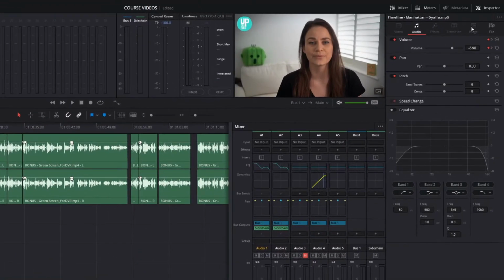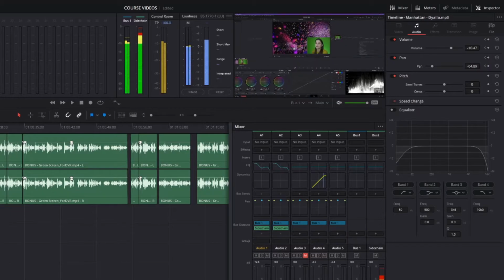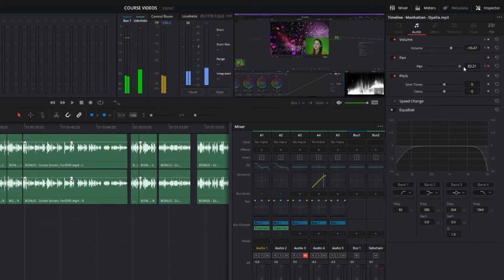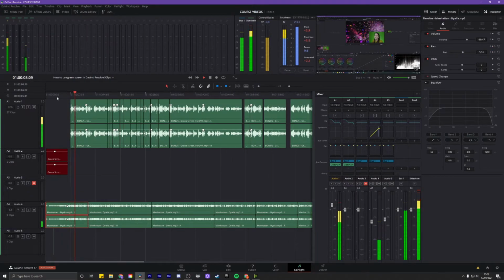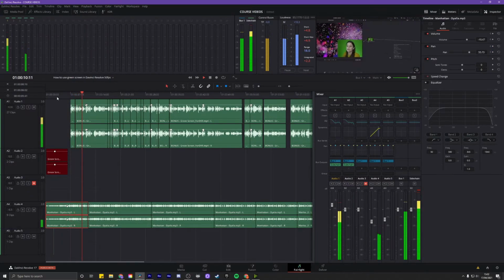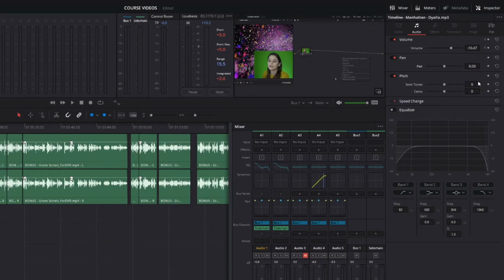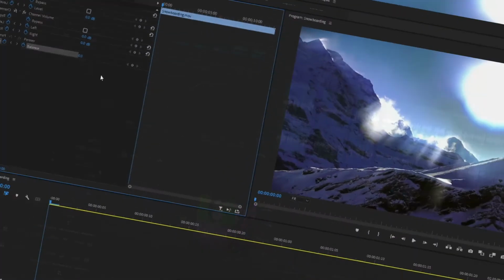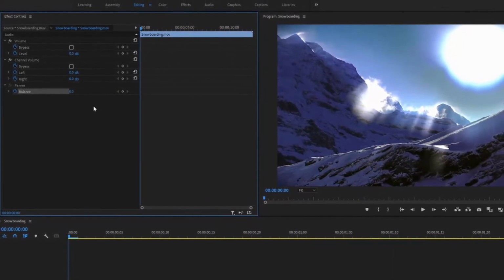Introduction to Keyframes | Audio Keyframe Tips to Up Your Edit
In our short series about keyframing we go through the many aspects of keyframes available to up your edits. Today's video talks through some tips and tricks for keyframing your audio.

If you'd rather a written run-through of the whole series of keyframe options, check out our blog post

Up Your Edit are here to give you straightforward answers to your editing queries. If you can’t find a resolution to your editing woes, drop us a message and we’ll make a video to help. Interested in taking an online video editing course? Up Your Edit offer a month-long Introduction to Video Editing course which includes two, one hour private consultations from Hbomb; a lady who's been in the Film and TV industry for over 10 years. Sign up to our Mailing List for exclusive offers & be in the know when more courses are live!